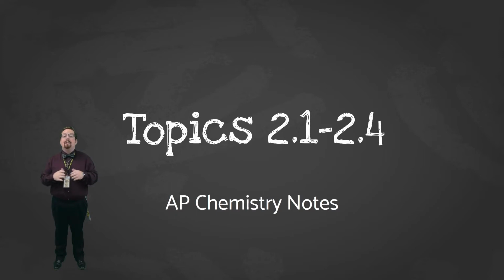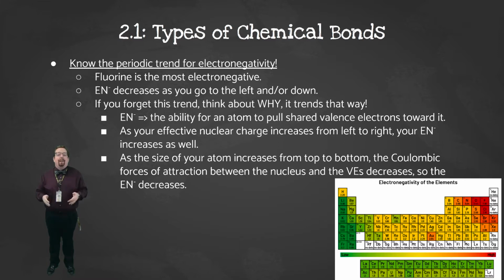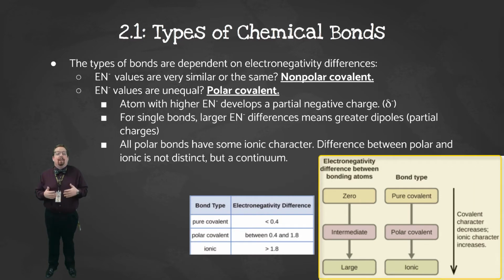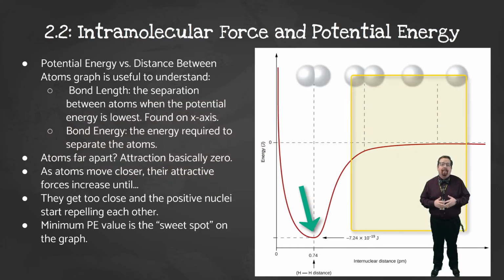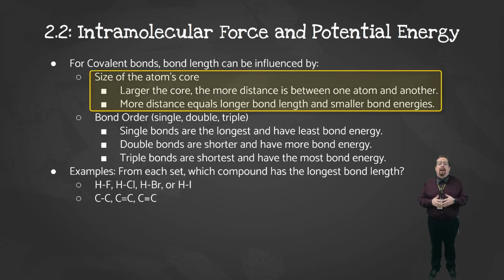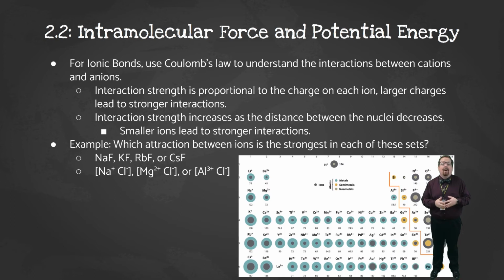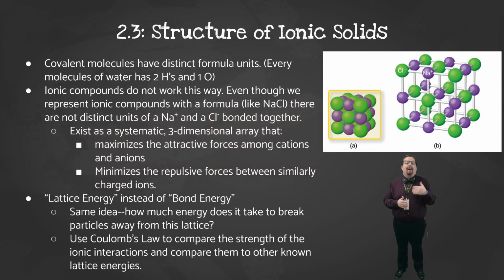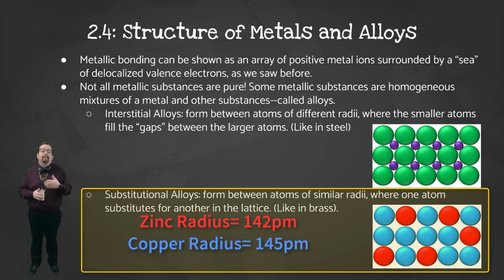Topics 2.1-2.4 Notes (AP Chem)